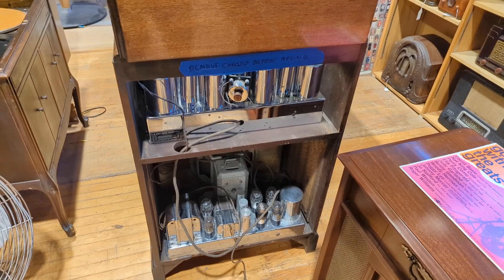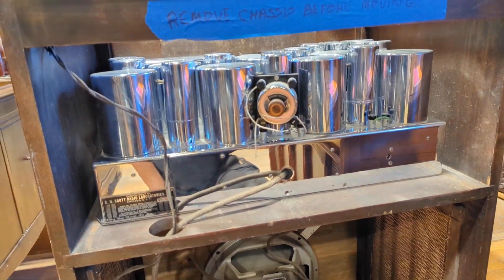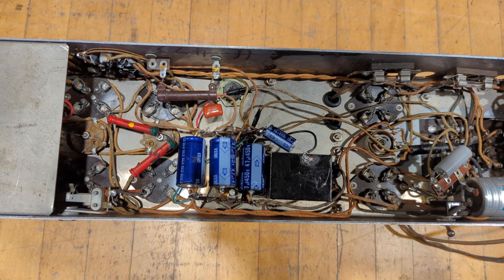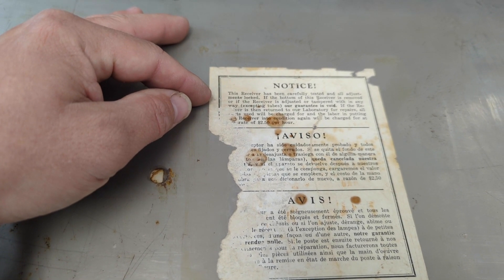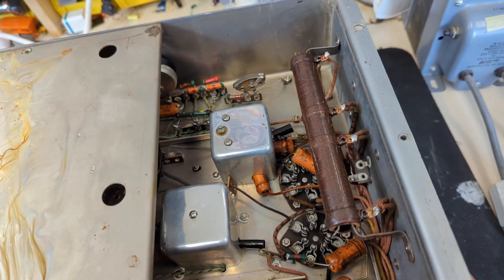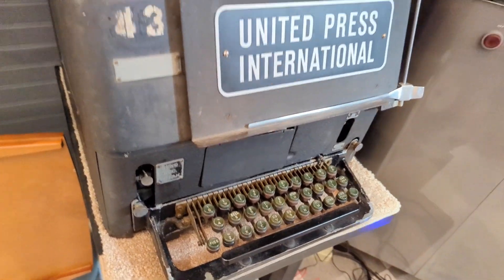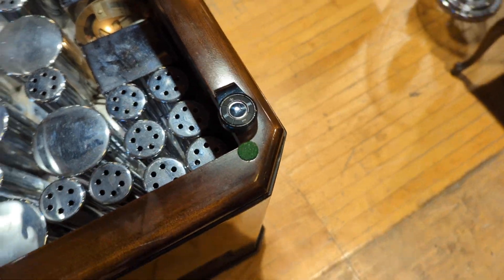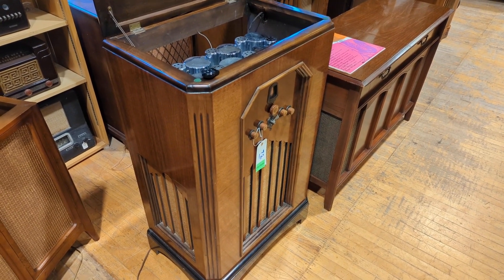Inspection and walkaround: 1935 Scott All wave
The 1935 Scott All Wave is a massive radio that originally cost more than the average car. Watch as this one gets a lookie loo to make sure its in good and proper working order